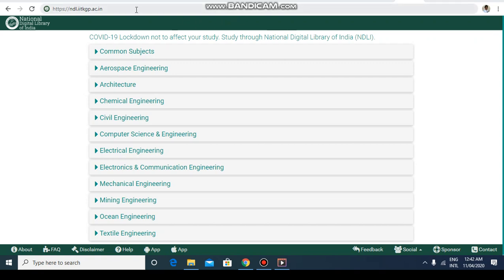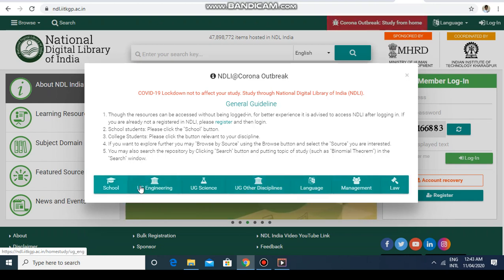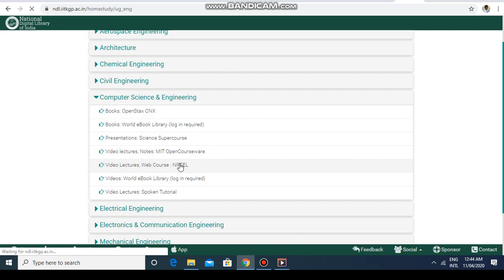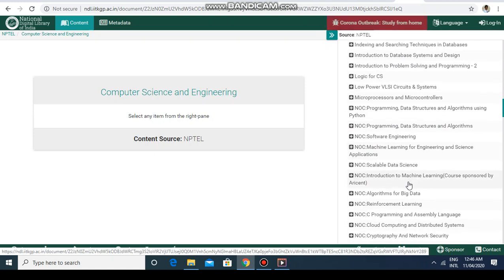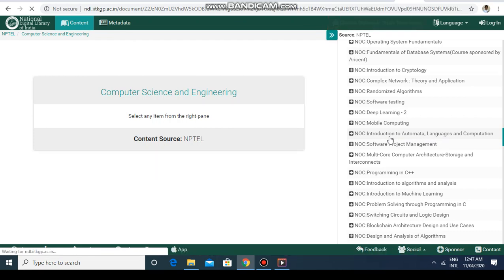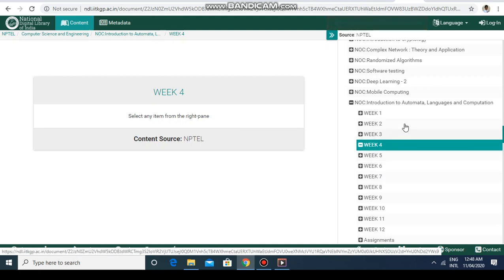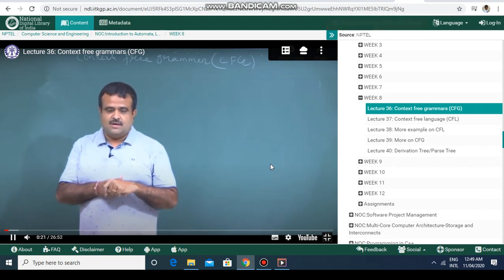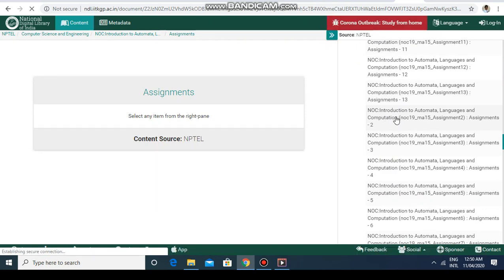Accessing National digital library of India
Accessing National digital library of India to learn during lockdown
Accessing National digital library
Accessing National digital library of India to learn
National Digital library of India NDL
National Digital library of India NDLI
How to access National Digital library of India .
Free courses from NPTEL
Free courses from SWAYAM
Without login to National Digital library of India
Learn free from IIT professors
Learn free from Indian Institute of Technology professors
Government is providing access to all study resources. learn how to use them in this video
 national digital library
 national digital library of india
education
video of national digital library
ndl
ndl india
ndl video
 digital library
  e-learning
 digital india
 ndlindia
  hrdministry Ministry of Human Resource Development, Govt. of India
 iitkgp Indian Institute of Technology Kharagpur
 iit-kharagpur
 national library
 national digital library registration
 ndl registration
 government of india
digital library of india
 How to use national digital library of india
 how to use national digital library
 what is national digital library
what is national digital library of india
How to make use of the national Digital Library of India explored in simple language.